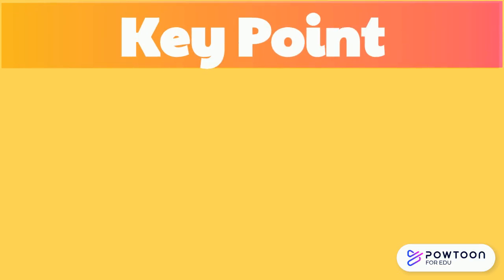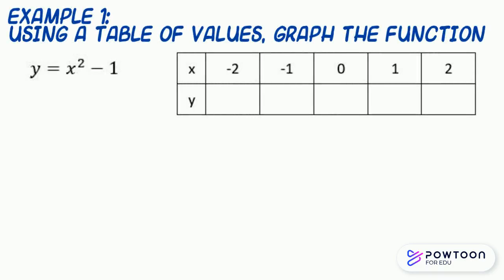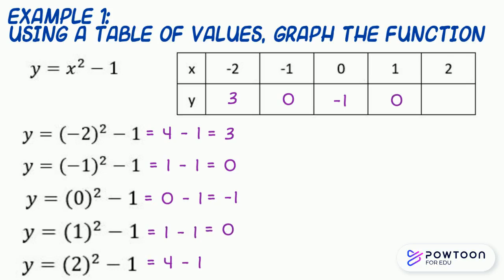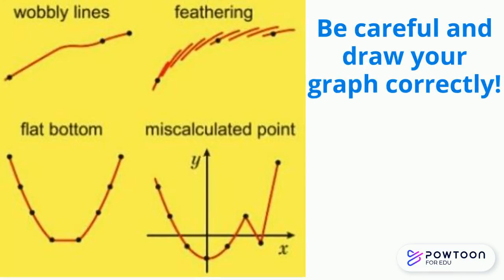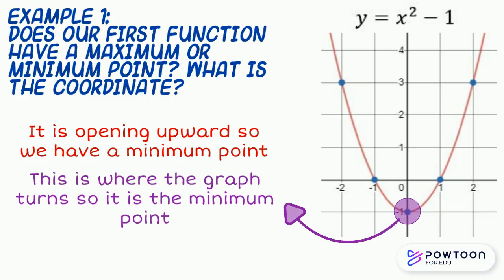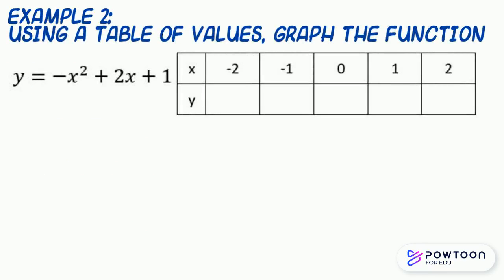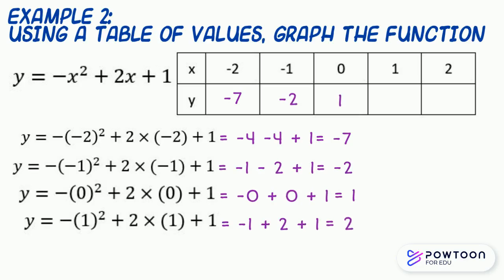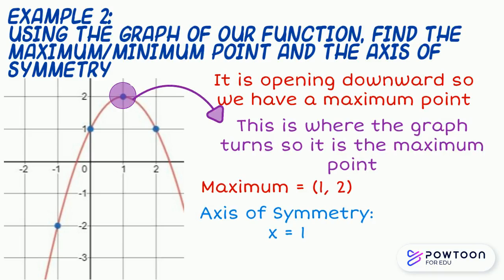Graphing Quadratics Using Table